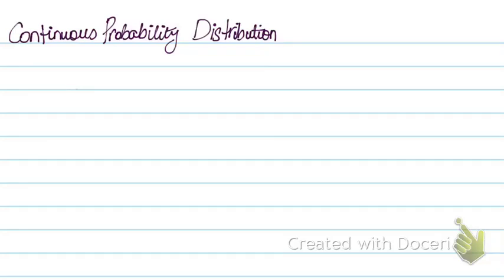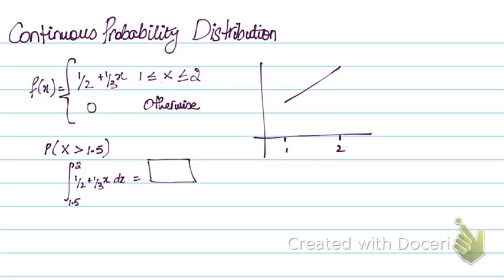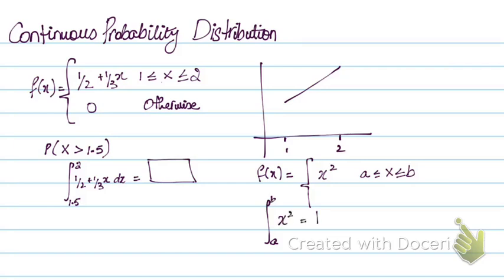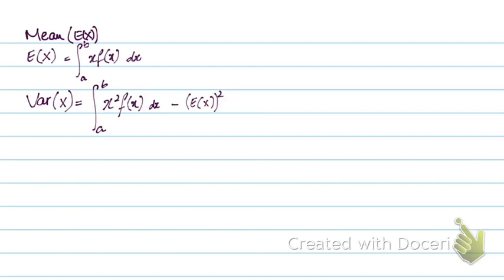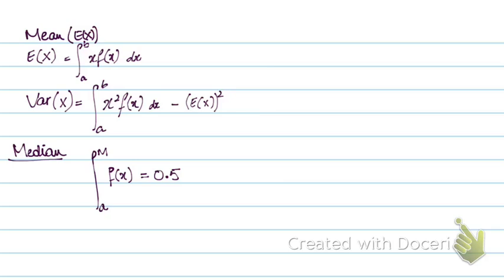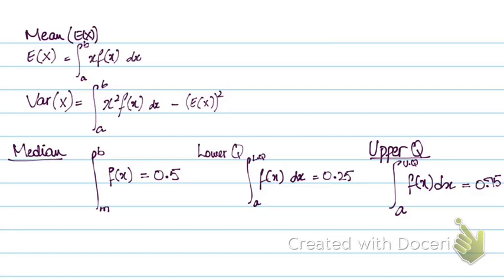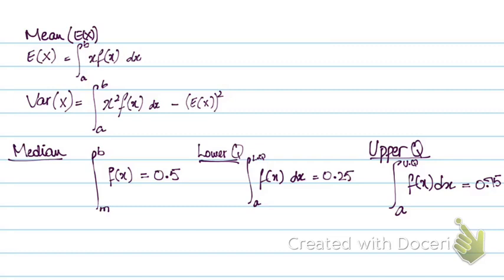A2 Level Math: Continuous Probability Distribution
Short video covering all the components of Continuous Probability Distribution for A2 Level Math S2 syllabus.